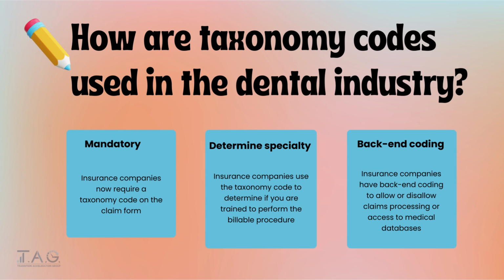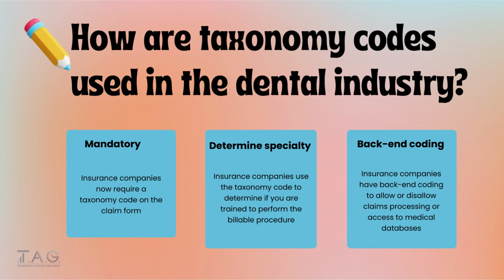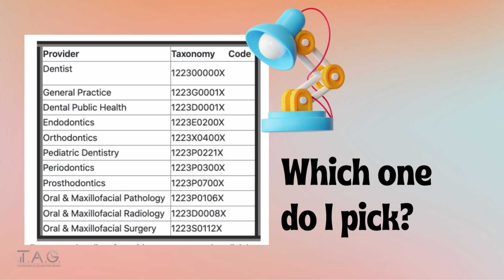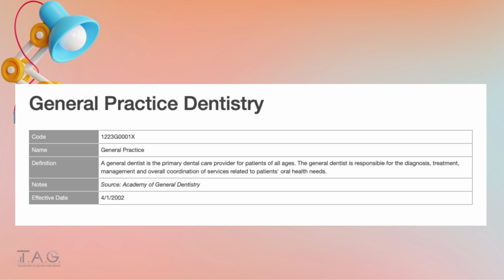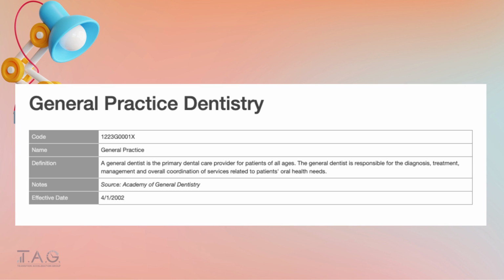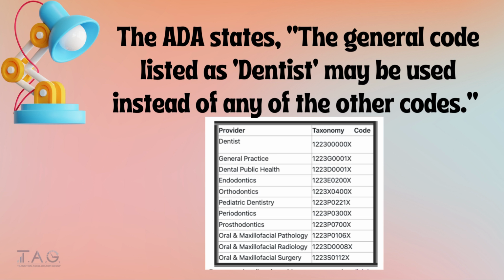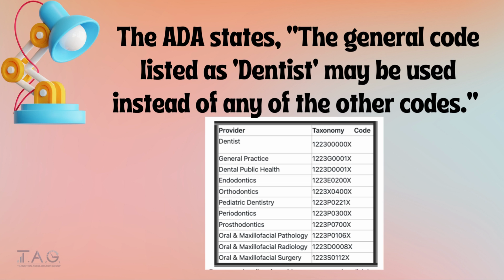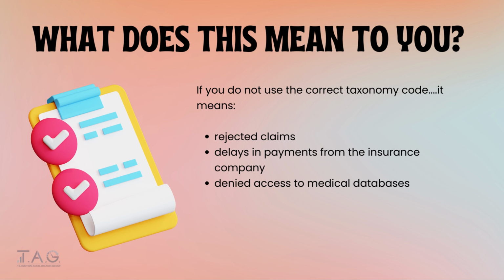Taxonomy Codes The importance of taxonomy codes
Learn about the importance of taxonomy codes in dental and medical billing.